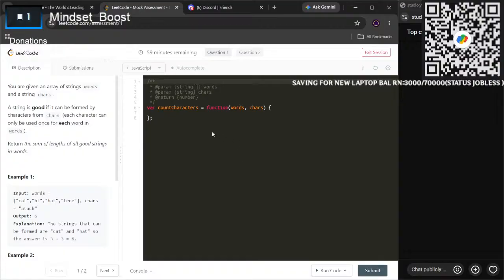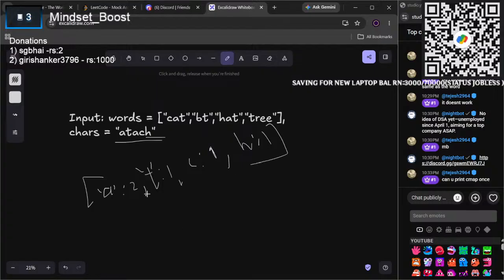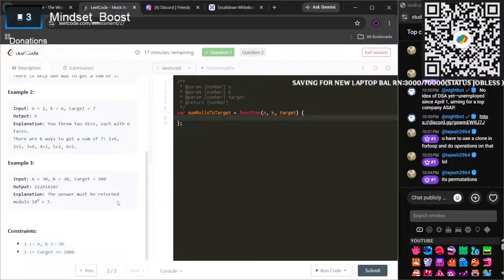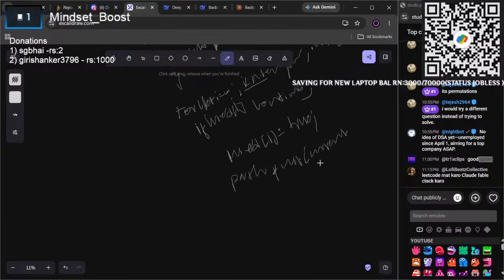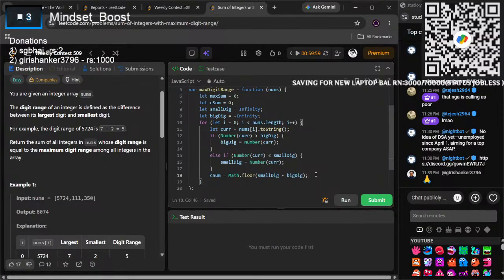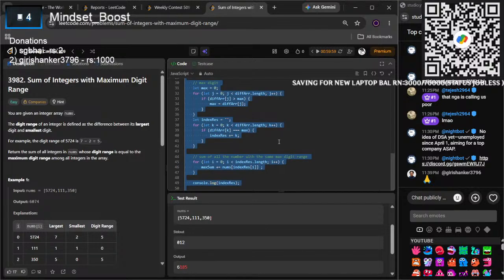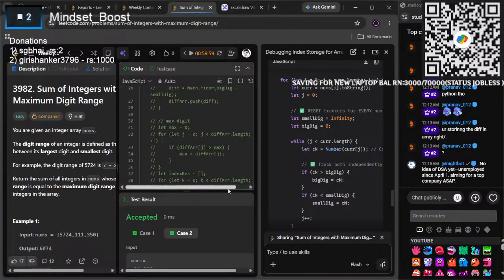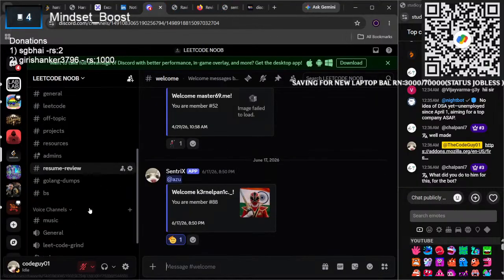Dumbest guy doing Leetcode day 92 and exploring rust (new)